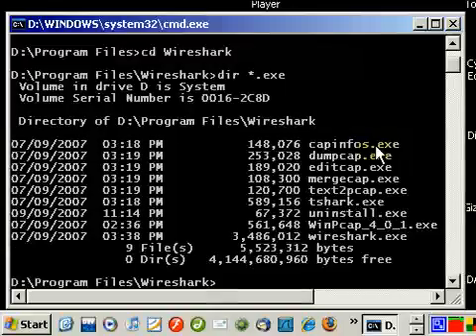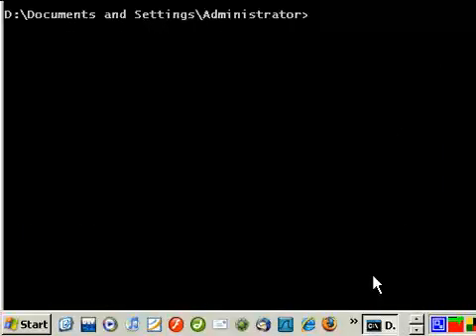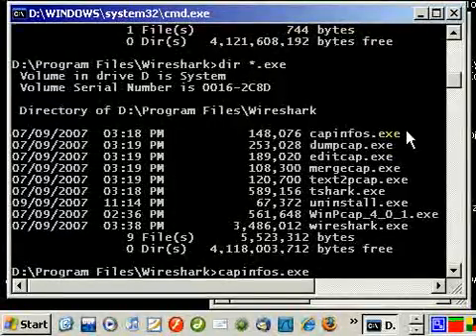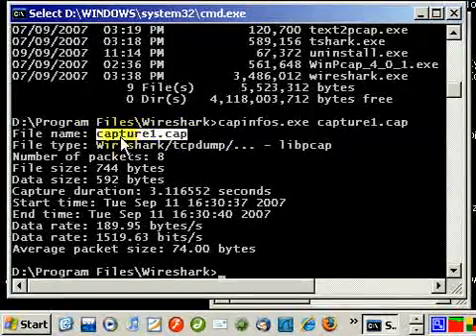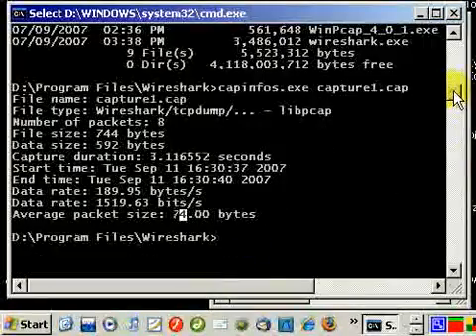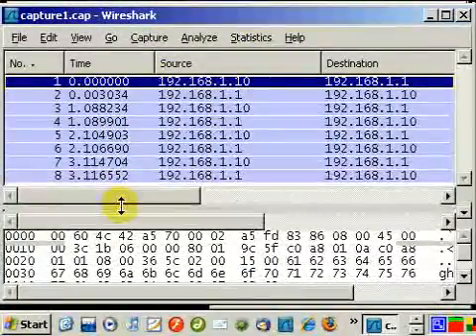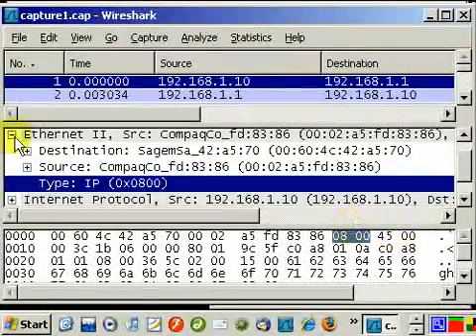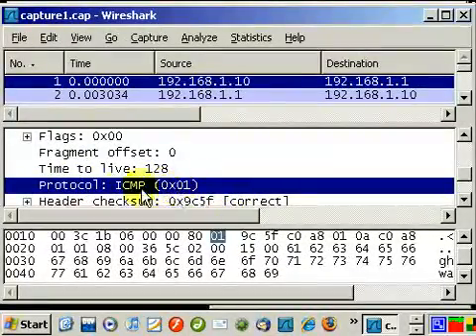Introduction to Wireshark 3.mp4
I and its real author do not take responsibility of what you do with the information I and he provides you.